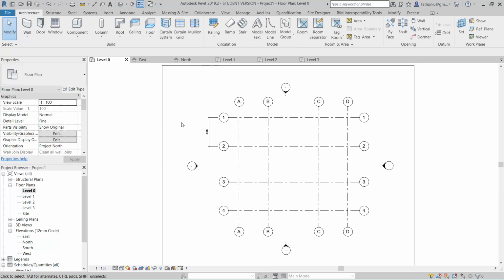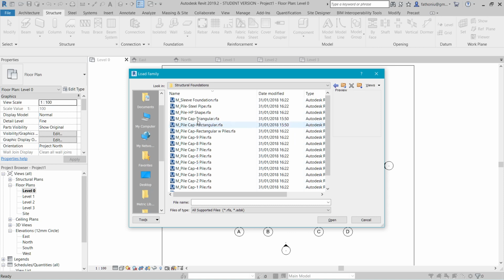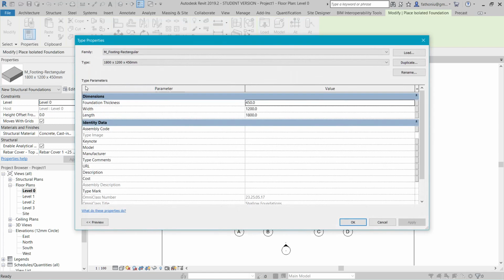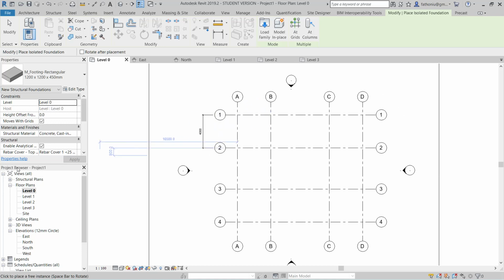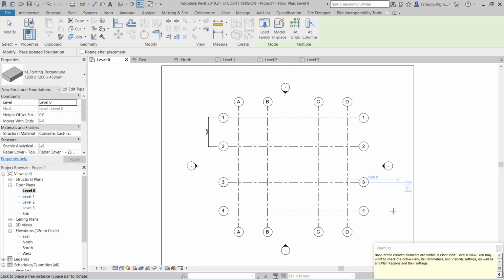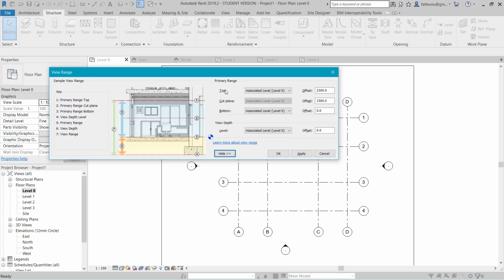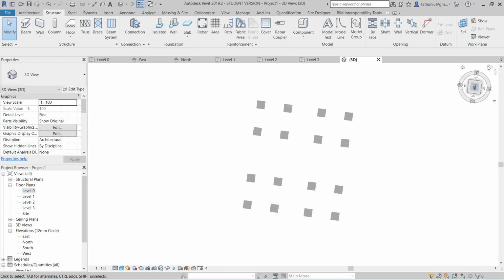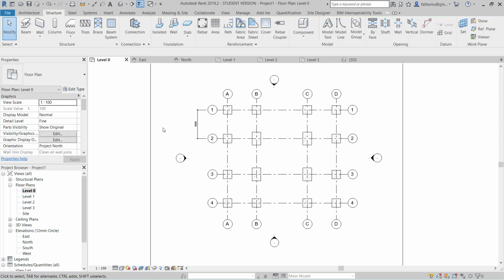Video Tutorial 2